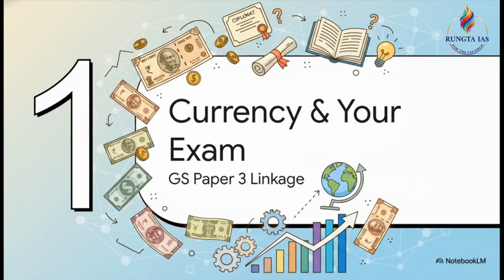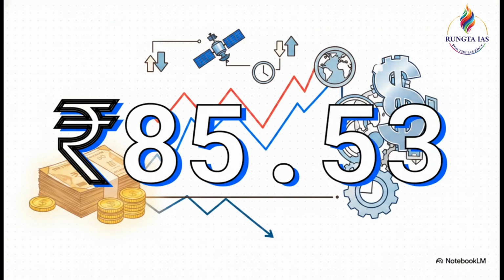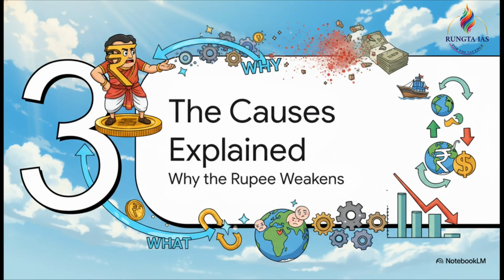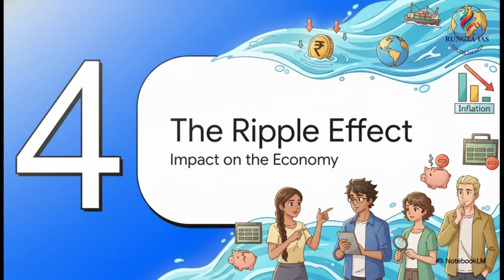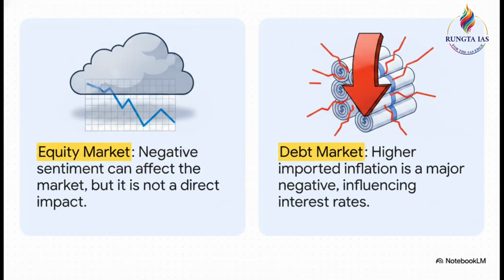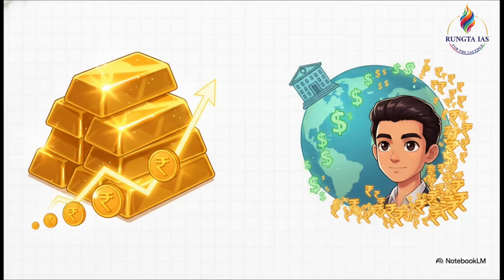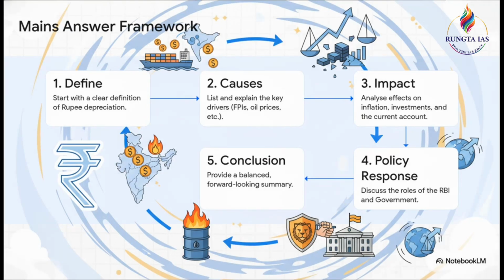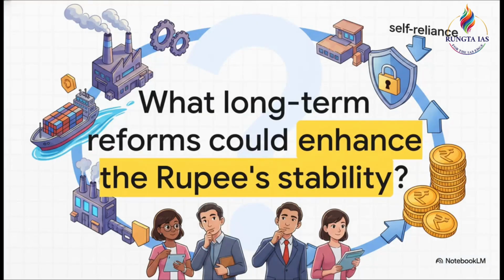Rupee Fall Explained 💸 Impact on Stocks, Gold & Portfolio | Rungta IAS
Rupee Depreciation Explained | Impact on Equity, Debt, Gold & Global Investments | Rungta IAS
Understand how a weaker Indian Rupee affects your portfolio, inflation, and investment strategy.

In this video, we break down the real impact of INR depreciation on equity markets, bond yields, gold returns, and global diversification. Learn why gold acts as a hedge, how foreign investments can benefit you, and what RBI projections mean for your financial planning. Perfect for UPSC aspirants, BTech students, and anyone interested in economy, markets, and smart investing.